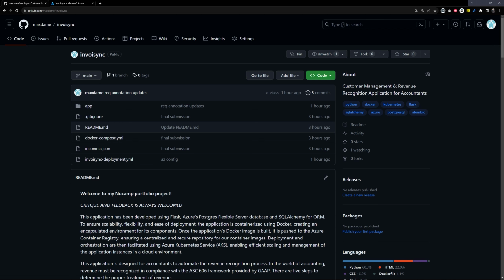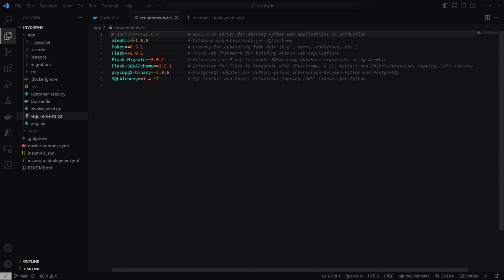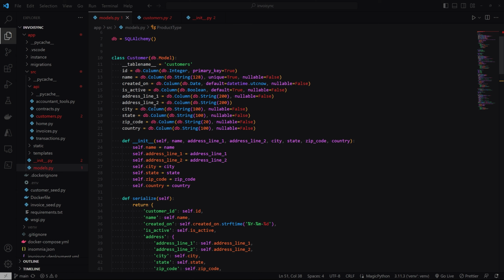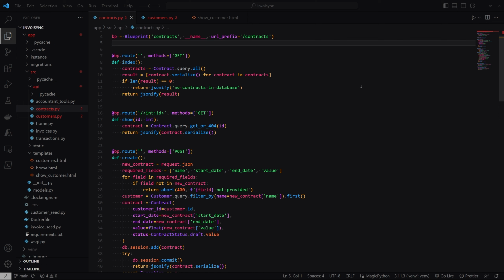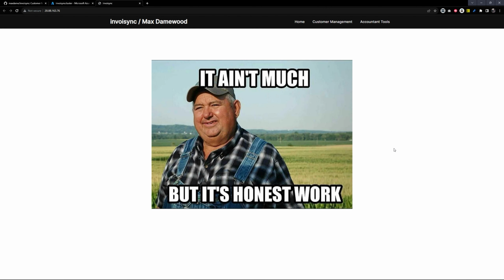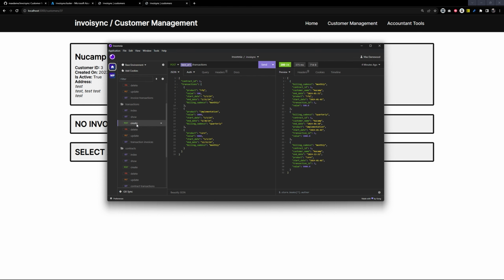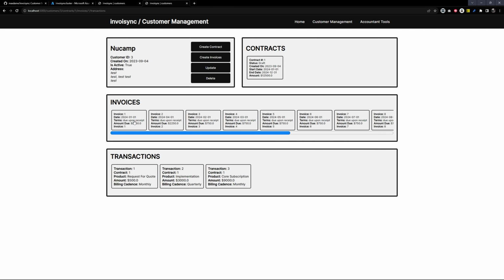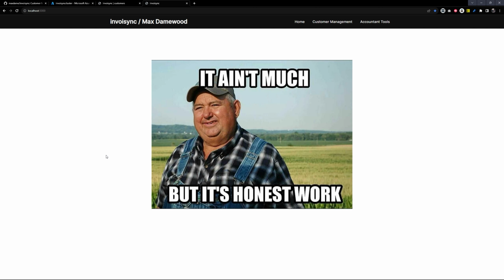Nucamp Student Portfolio Project | INVOISYNC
Max Damewood | Back End, SQL, and DevOps Developer with Python